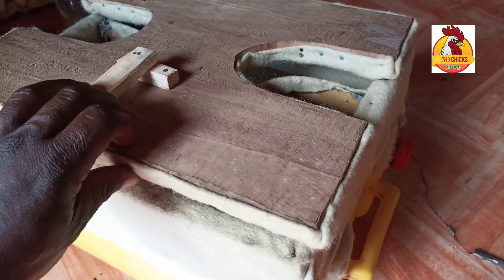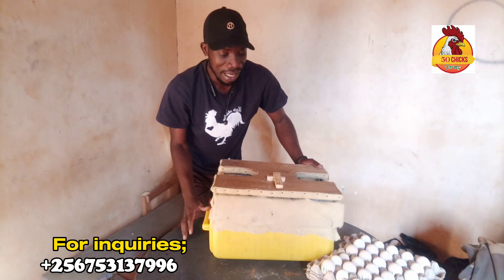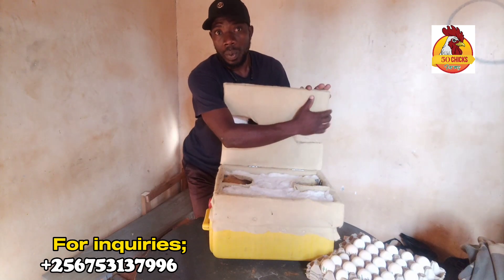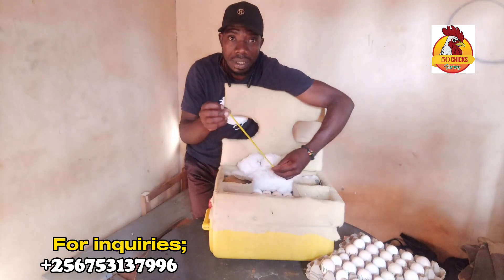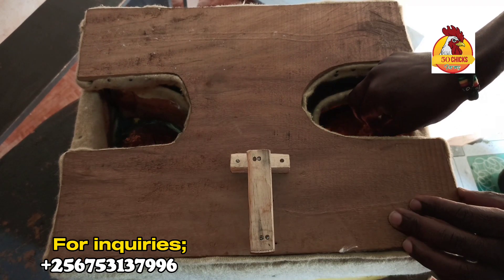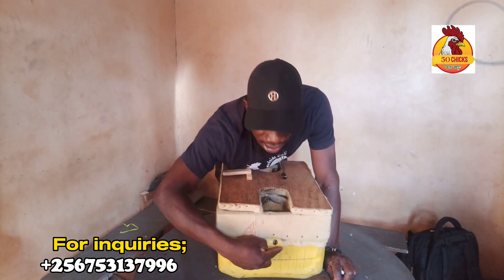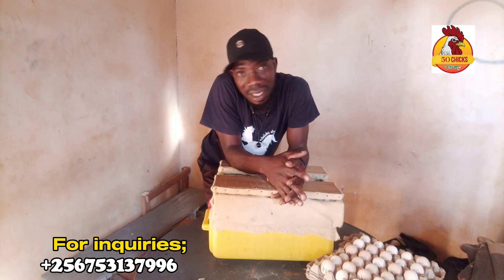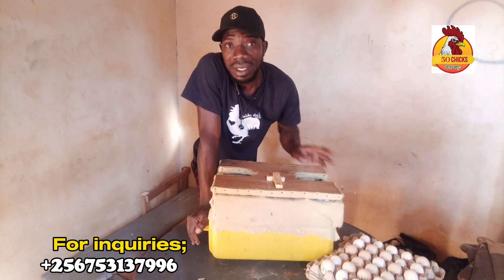JERRYCAN HOME MADE INCUBATOR, Made out of Jerrycan, How it works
Welcome back to Mzee chicks, in this video watch how I made the cheapest Home made incubator out of jerrycan and hoe its working, its eggs capacity and its hatching ability.